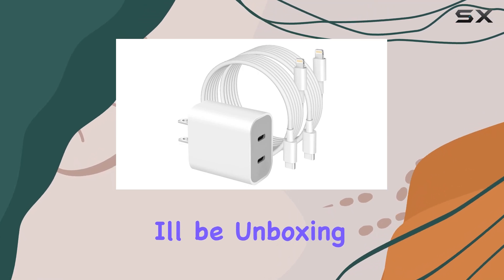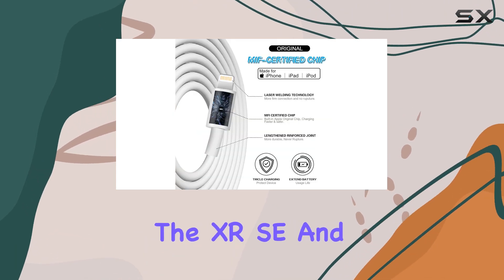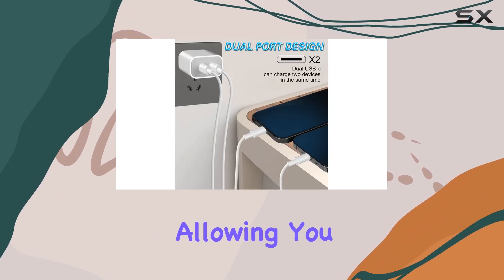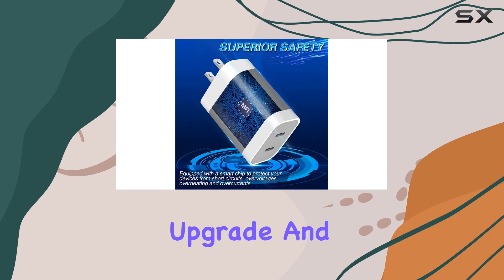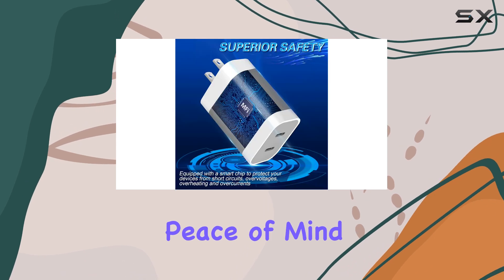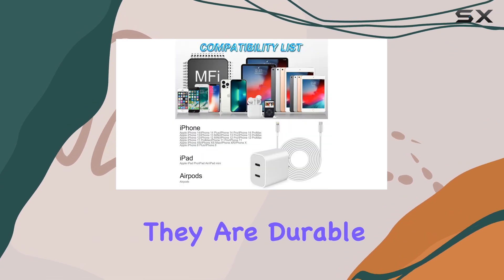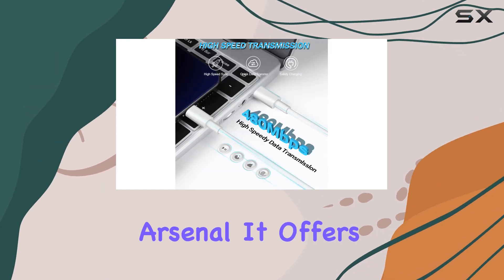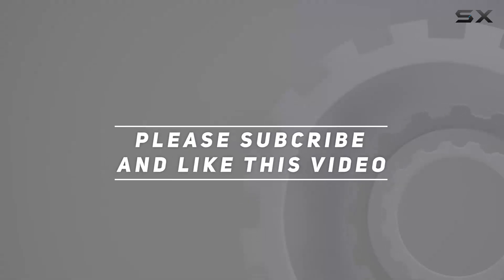SpeedScope iPhone Charger: Unboxing and Review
0:00 Intro
0:07 Review

Things that we mentioned in this video:
iPhone 14 Super Fast Charger,Dual : B0B8YP4929